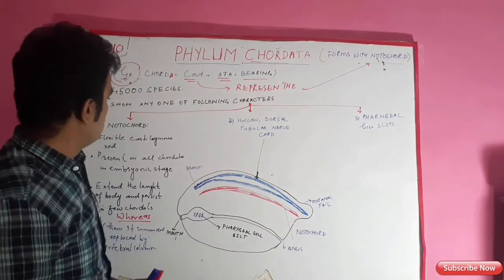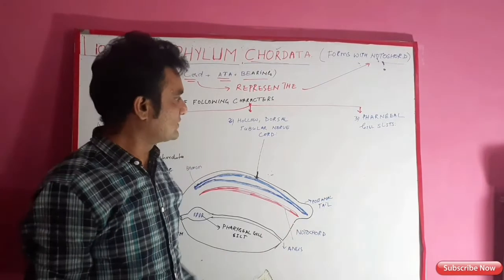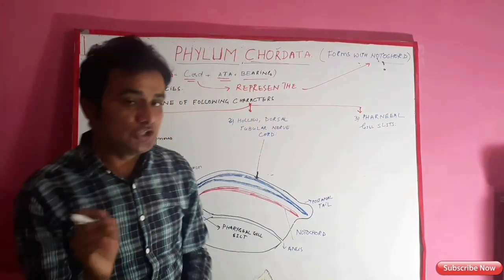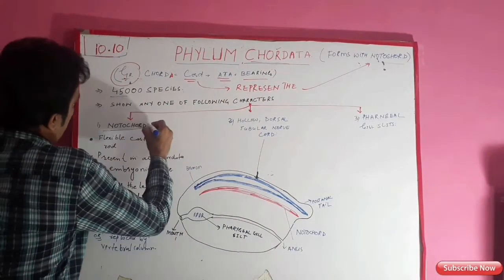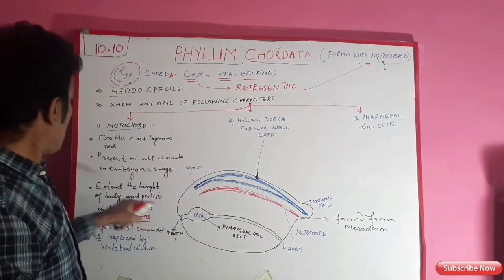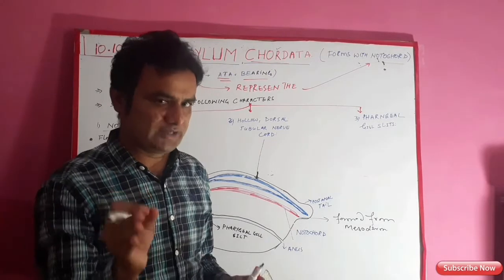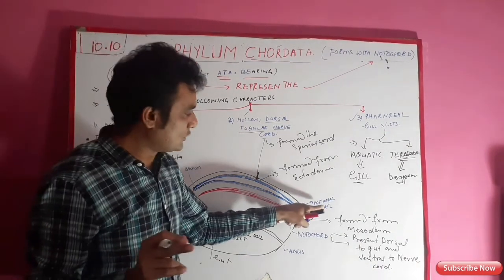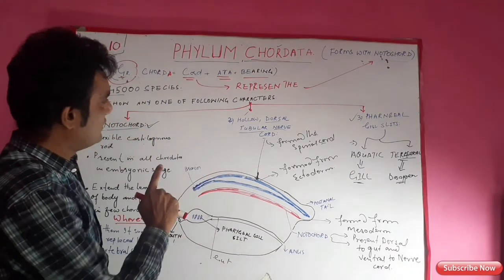PHYLUM CHORDATA GENERAL CHARACTERISTIC, CHAPTER 10 ZOOLOGY, SINDH TEXT BOOK BOARD,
By D.K.KATARIA